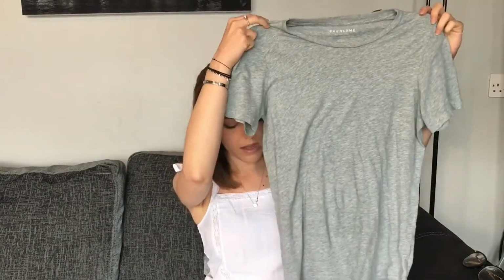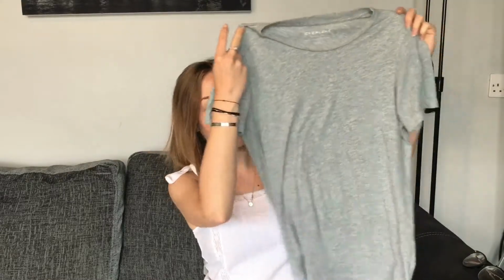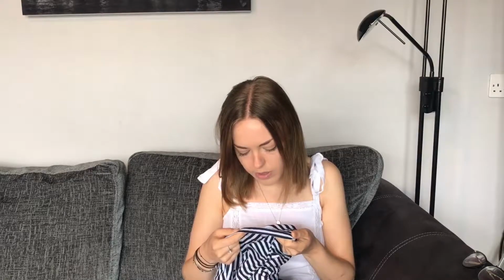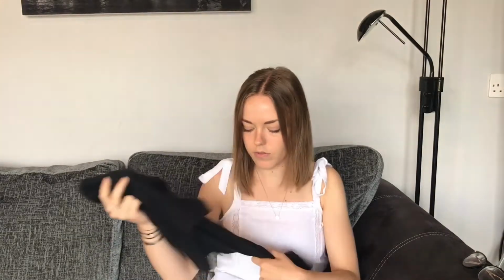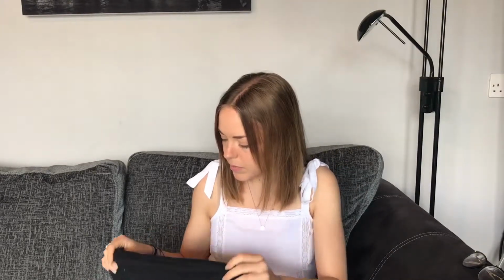Sustainable Style | Everlane Brand Review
My review of Everlane, I'm talking about the quality of the pieces as well as shipping and customer service.